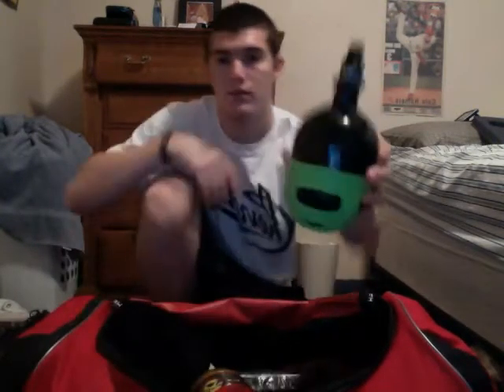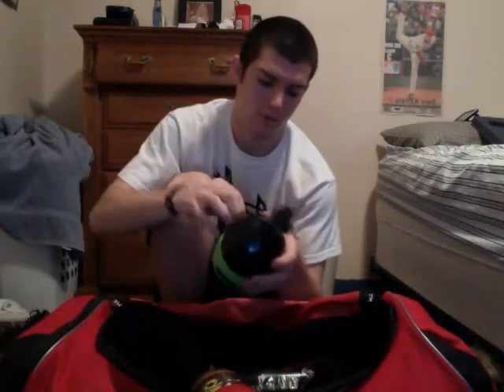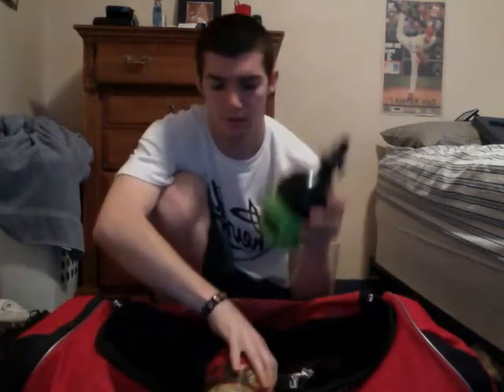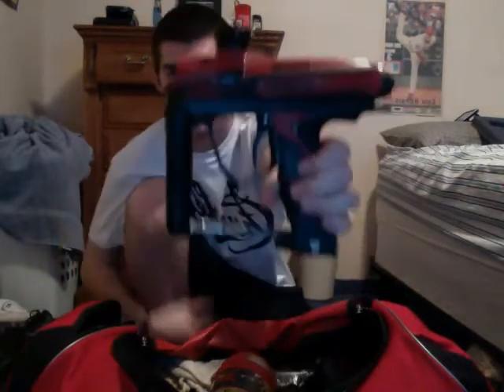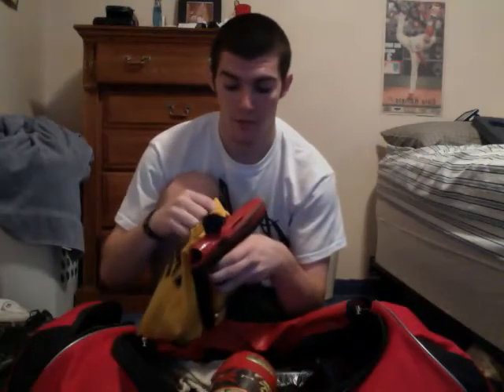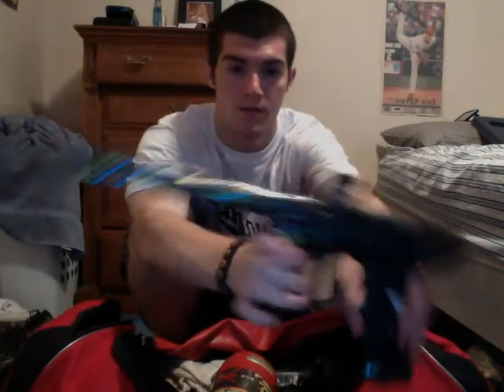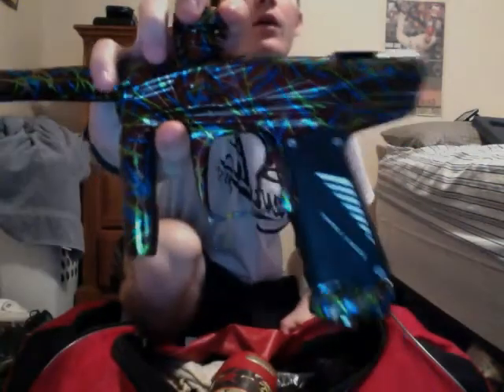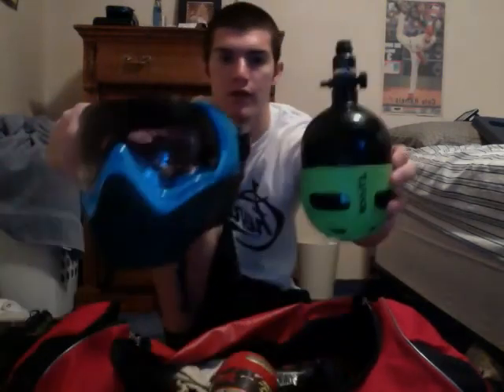Updated Gear Bag 2013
Some new gear added to the old stuff